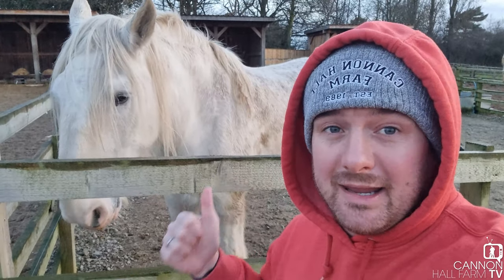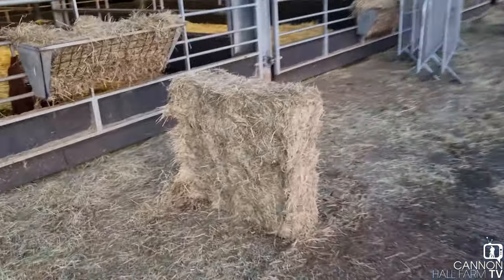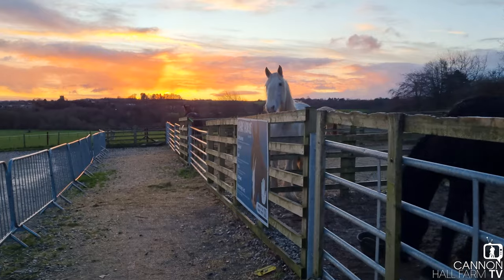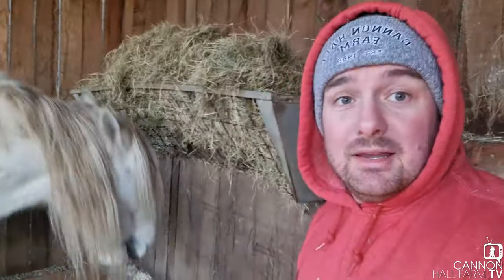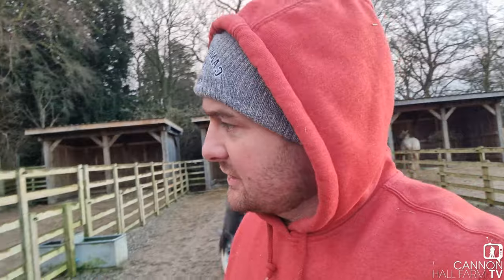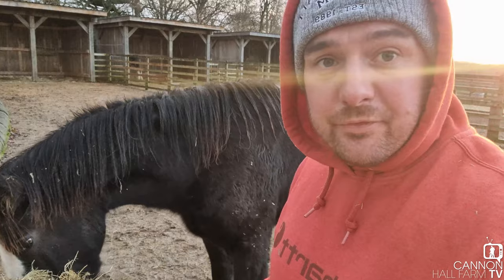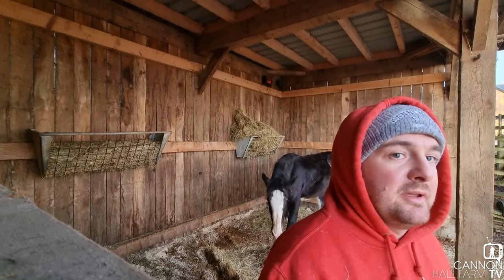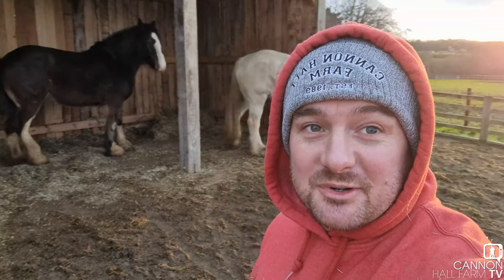Morning at Cannon Hall Farm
Morning has broken at Cannon Hall Farm and its time to feed the animals to prepare them for the day ahead.
Farmer Dale makes pals with Sapphire, our pregnant mare, and calls in on Elliot and Herkules.